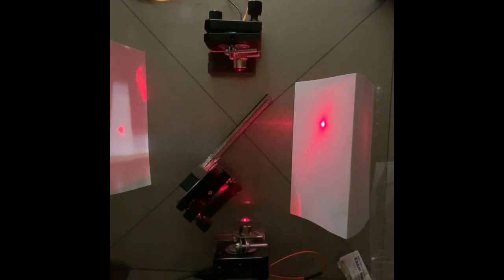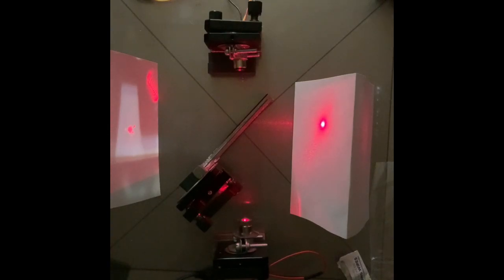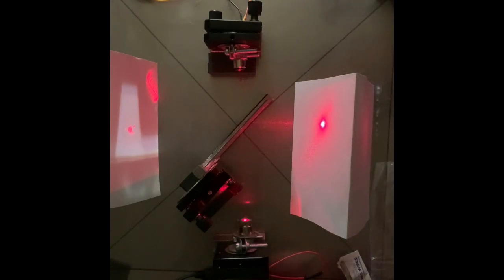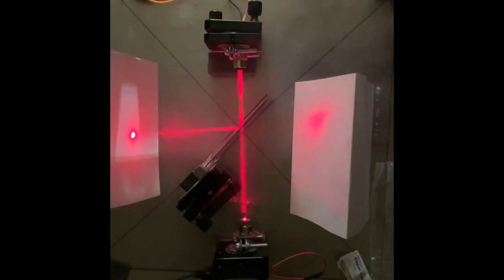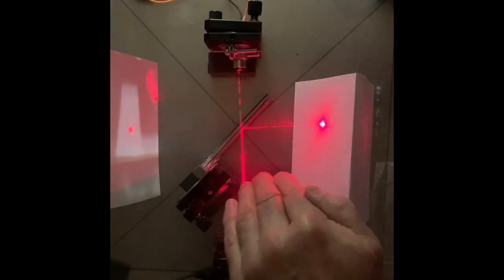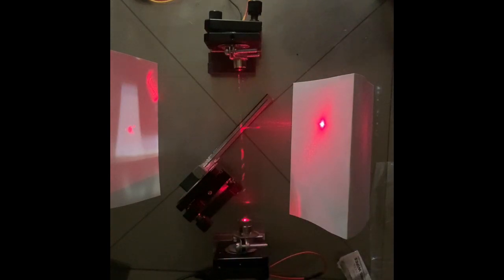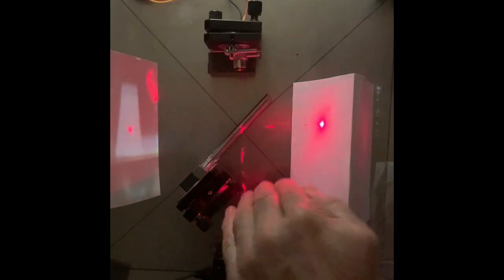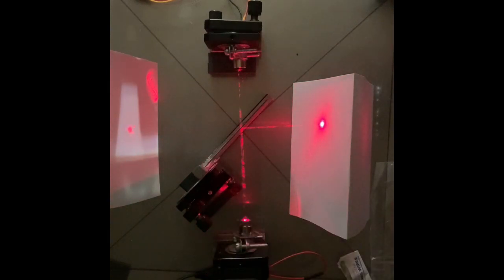Two Laser Interference Part Two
Two laser Interference